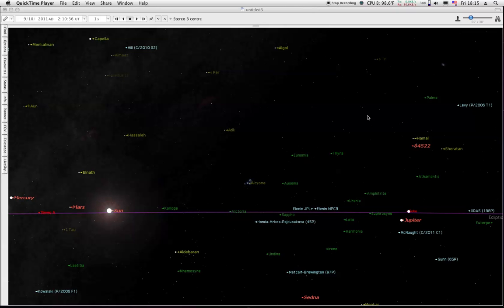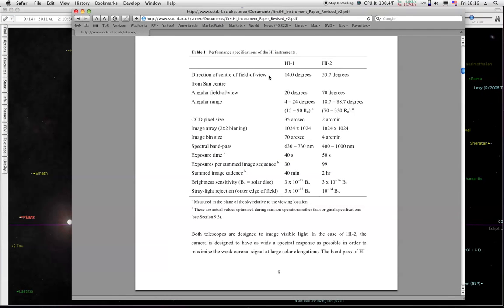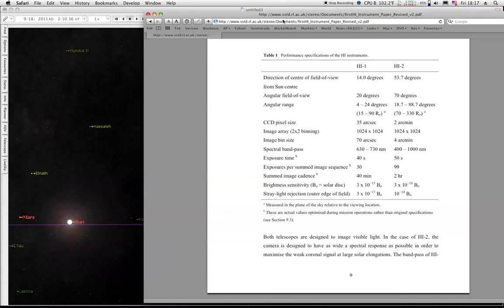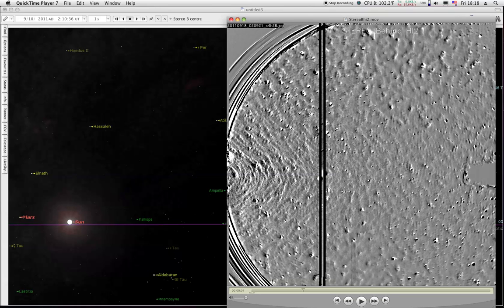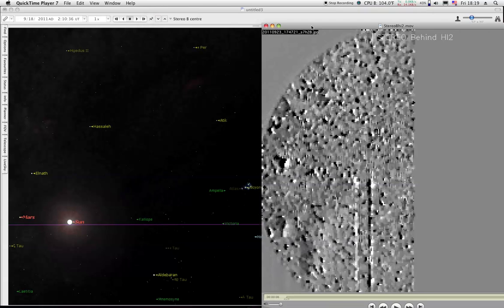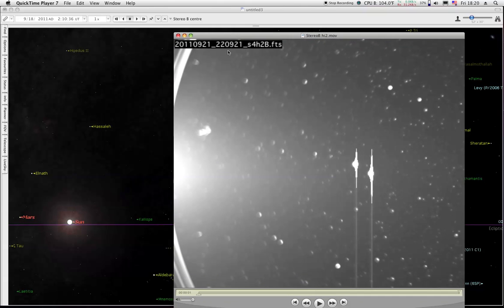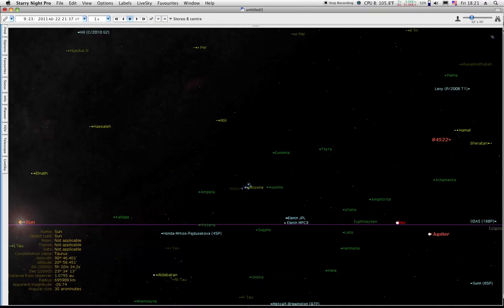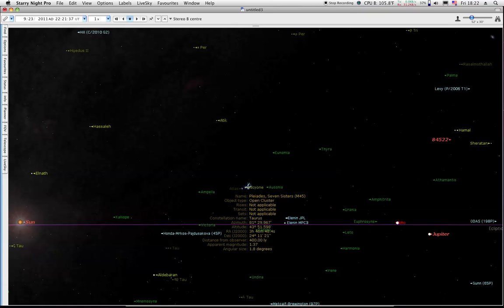The Pleiades! AGAIN! When Will It Stop?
Will it stop? Ever? How much Dis-Info can one person put out? It's a conspiracy, to get certain people to waste their time educating certain people...

Table 1 Performance specifications of the HI instruments, Page 9 & 11;